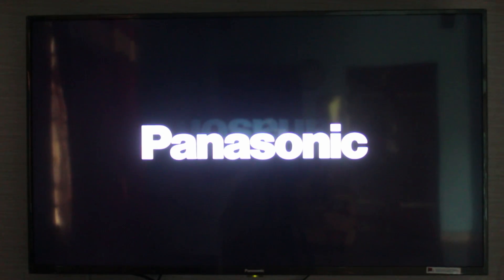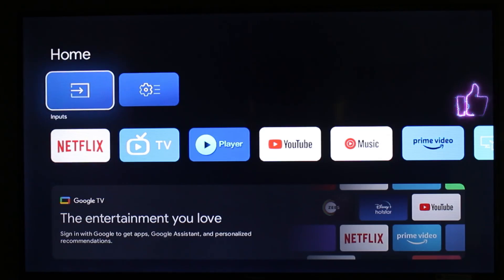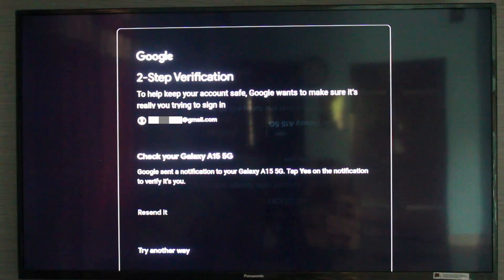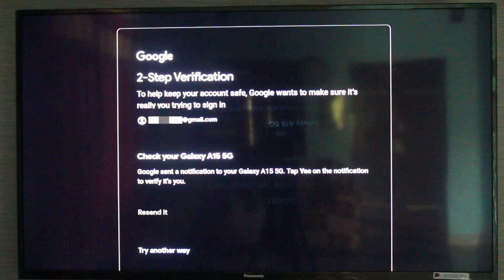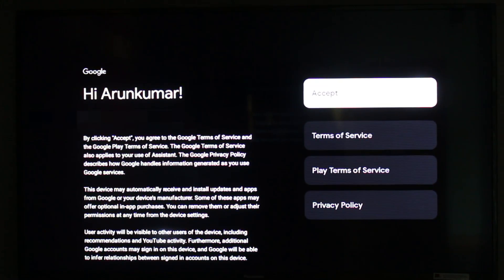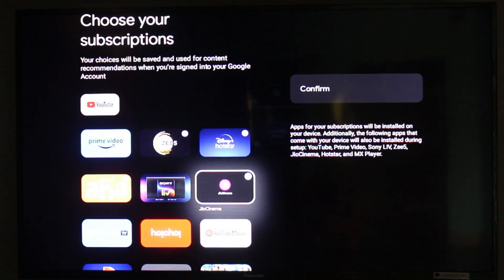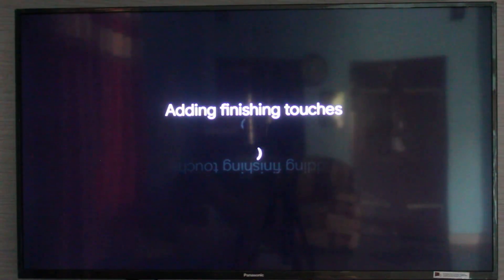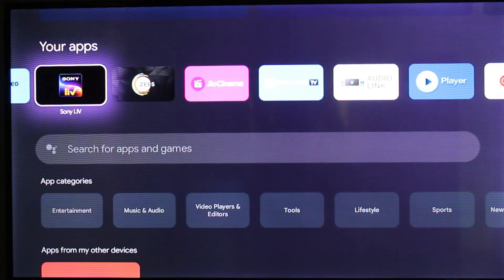How To Setup Panasonic Google TV ✔ Panasonic Google tv Set up Guide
This video is about review of how to set up panasonic google tv or panasonic google tv setup guide.

This setup guide also works on 2024 release upcoming models.

At same time if you have a 32 inch ms series or 55 inch 4k oled smart tv's also you can follow this same method for google tv features.

Now a days this set up almost common for all android tv like xiaomi mi tv,oneplus,samsung and sony.

If you like to connect your tv with mobile,just use screen mirroring feature.

In next video i will show you how to change your wallpaper and screen saver images.

This video has english subtitle at same time you can translate to kaise kare hindi,bangla telugu,kannada,tamil,malayalam and sinhala languages.

Timestamp :

00:00 : Intro

00:07 : How to setup google tv

00:29 : Setup guide

00:43 : Sign in process

01:03 : Login approval

01:41 : Accept terms and conditions

02:07 : Install the apps

03:04 : Outro

How to set up panasonic google tv :

1.One of my subscriber ask to me,how do i setup google tv in my panasonic smart tv?.

2.And here i show the steps by using my 43 inch full hd tv.

3.In home page section you can tap that google tv and click to sign in your gmail account details.

5.Once you setup this google tv and it ask for the apps installation process.

7.Otherwise you can default install the youtube app only.

8.But here i try to install the following apps like zee5,hotstar,amazon prime video app,aha,sony liv and aha.

9.Once you install the apps,also you can add it to your home screen.

10.There is possible to install the google chrome browser on your tv.